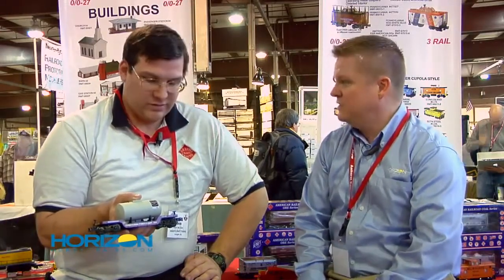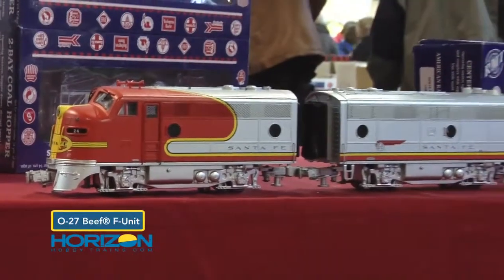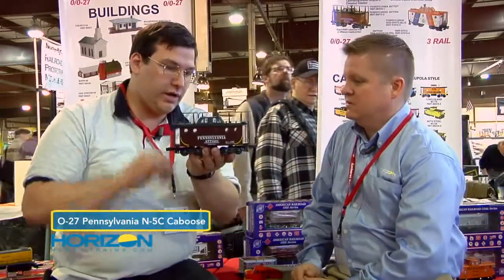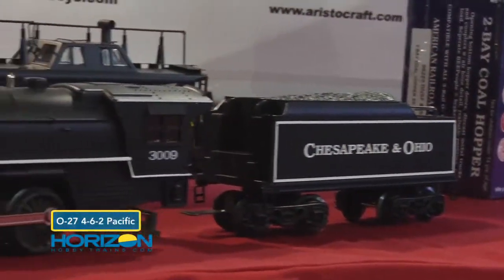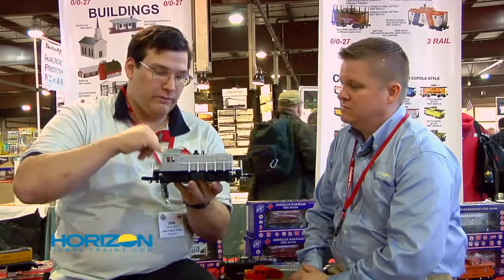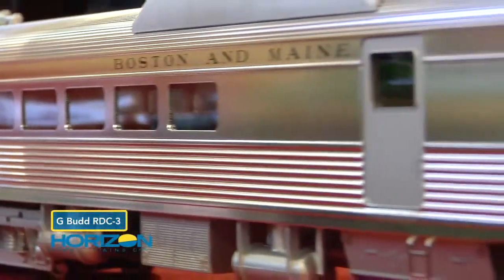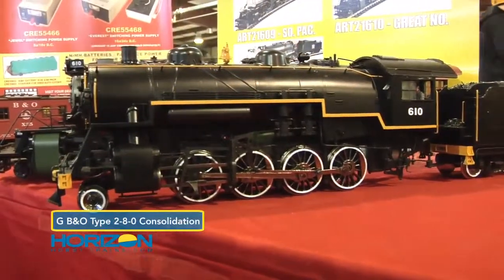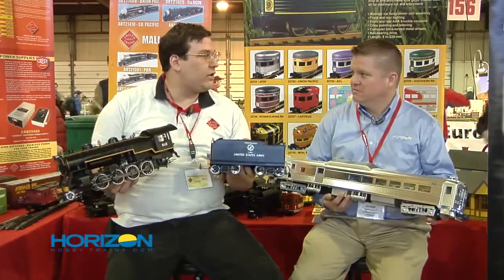HorizonHobbyTrains.com - RRHS 2011: Aristo-Craft Trains & Ready-Made-Toys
It Looks Immoral To Get FIRST Everytime.